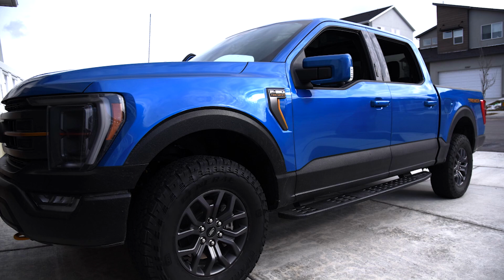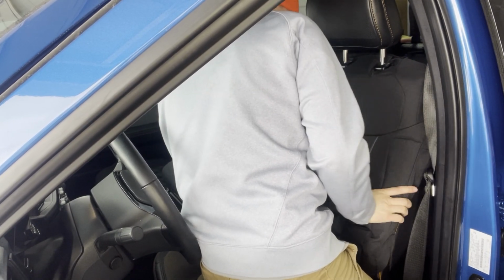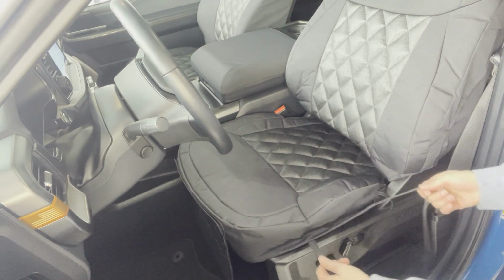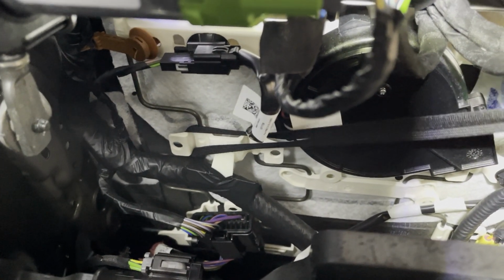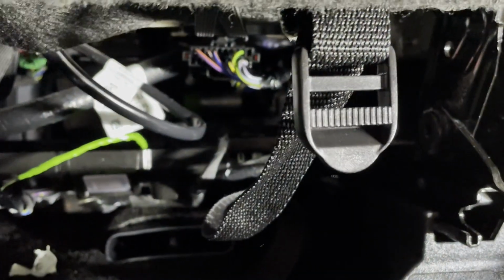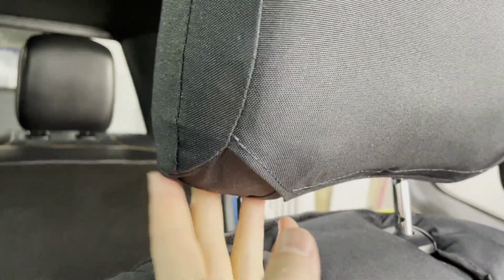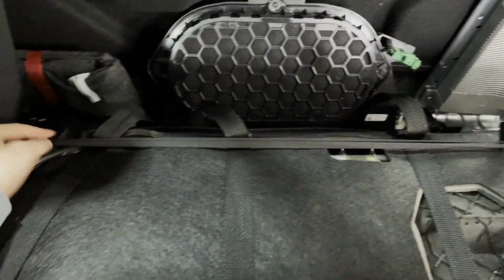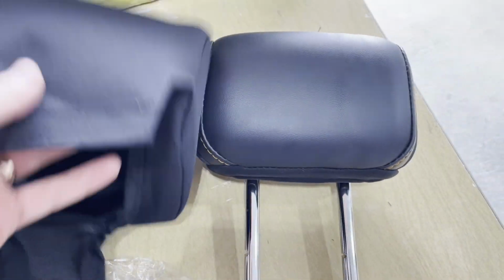2021 Ford F-150 | Gold Series Installation | Ostrich Diamond Stitch with Black trim | Covers & Camo